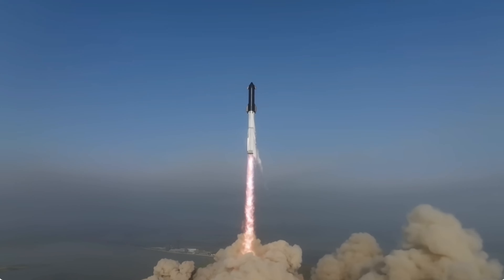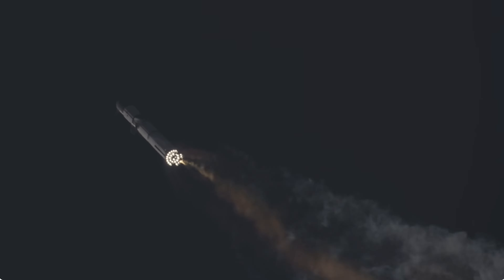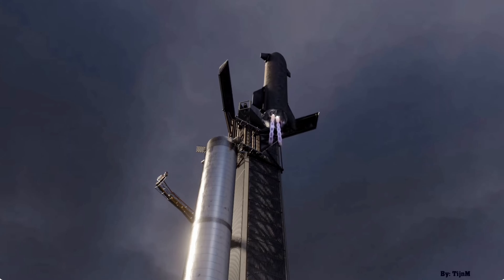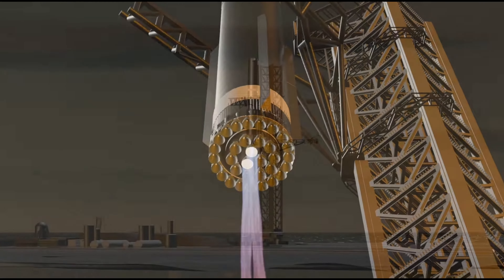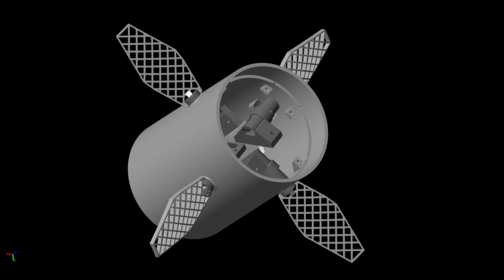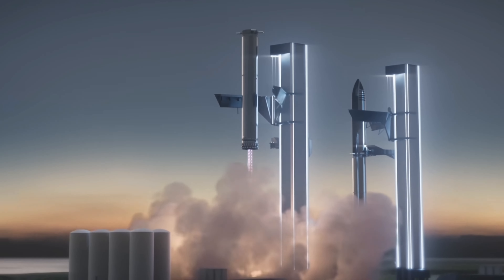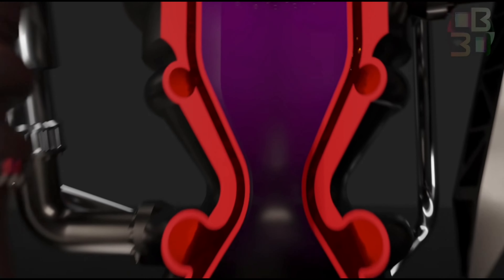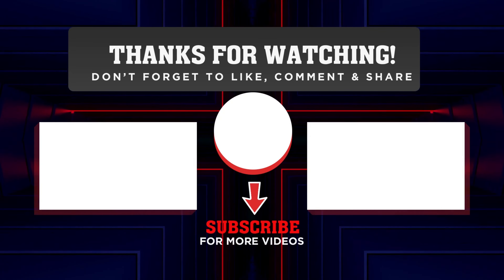Why SpaceX Wants To Catch Starship Mid-Air!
Explore the cutting-edge advancements in spaceflight technology as SpaceX takes another daring leap forward with Starship. In this video, we delve into the revolutionary concept of catching Starship mid-air using the launch tower. Witness the rapid development of Starship, SpaceX's ambitious project aimed at reshaping the future of space exploration. Get ready to be amazed by the innovations that are propelling humanity towards new frontiers in space.